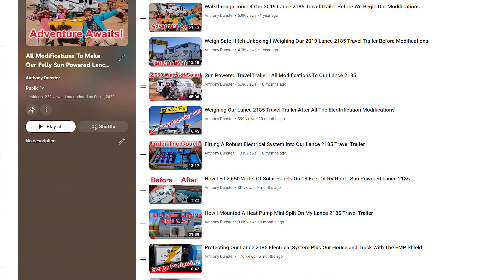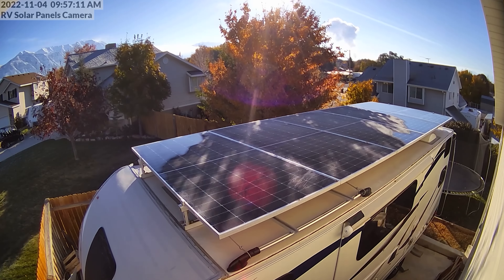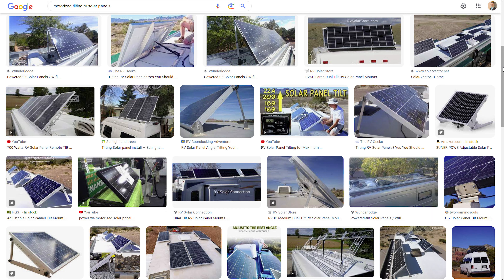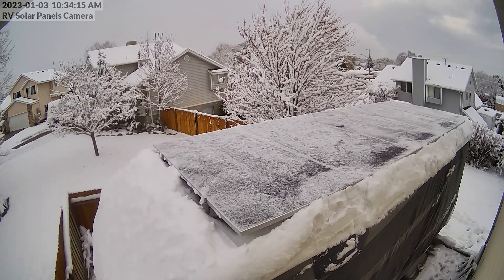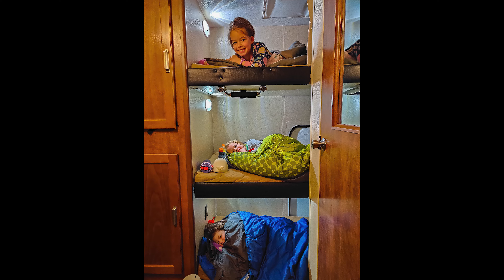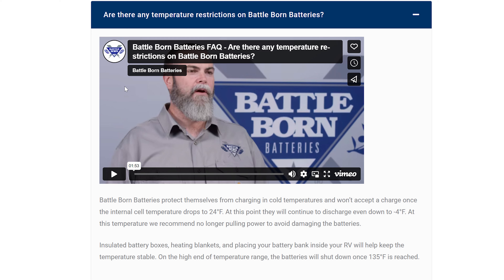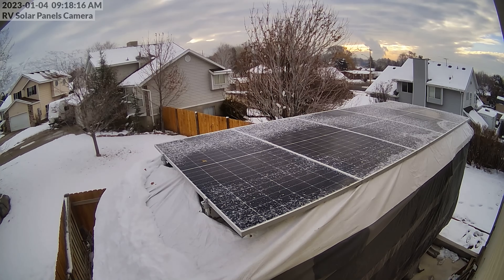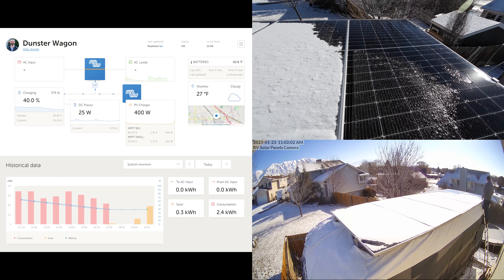Why I Remove Snow From My RV Solar Panels All Winter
I utilize the generated solar electricity from my travel trailer year round, the majority of which goes to charge my Tesla Model S. During the winter power production is minimal, so in this video I outline why and how I go about removing the snow to get what little I can and how I use that electricity to keep the batteries warm enough to be able to receive charge from the solar panels.

0:00 Introduction
1:19 Is There Enough Solar Production Worth Pursuing In The Winter?
2:29 Typical RV Solar Panel Configurations
4:18 My Solar Panel Dimensions
5:17 Can The Trailer Be Completely Self Reliant?
7:18 LiFePo4 Battery Chemistry Charging Low Temperature Limitations
9:00 Clearing The Snow From The Solar Panels
15:37 Testing How The Tongue Jack Height Effects Solar Production
16:29 Today’s Peak Of Solar Production
17:09 Summary: Is The Juice Worth The Squeeze?